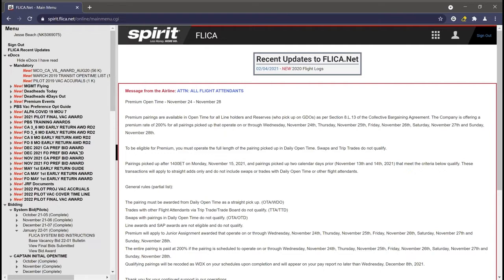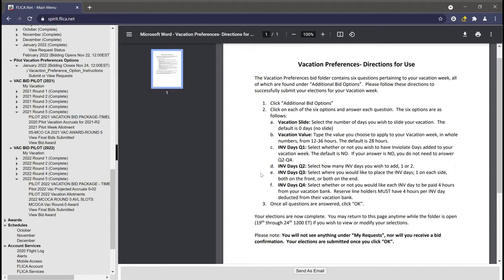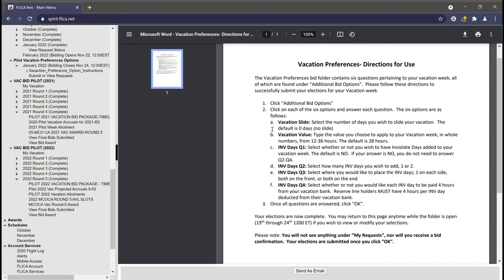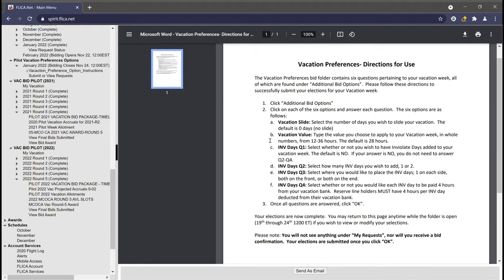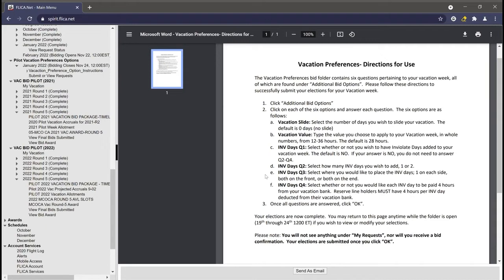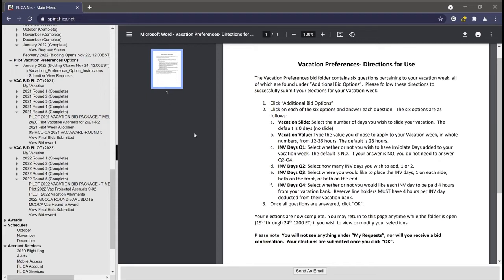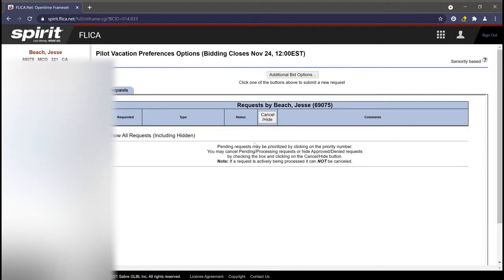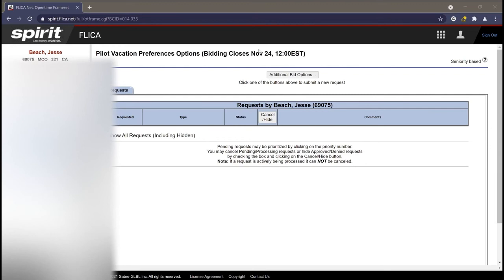Vacation Elections Guide